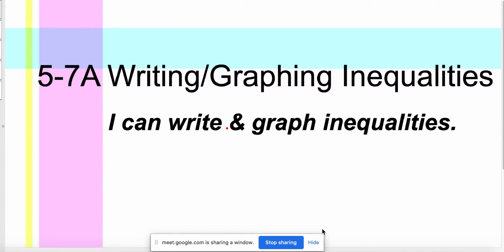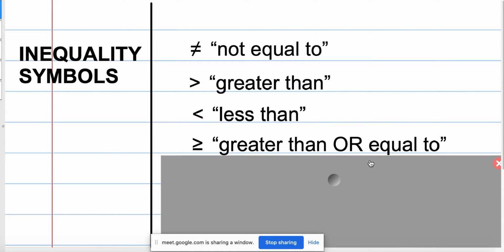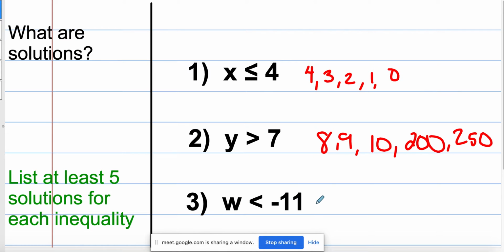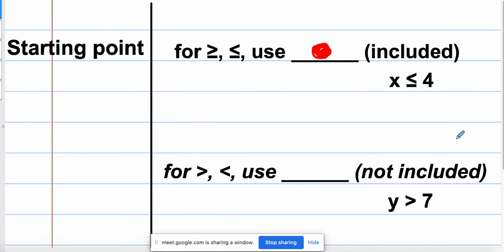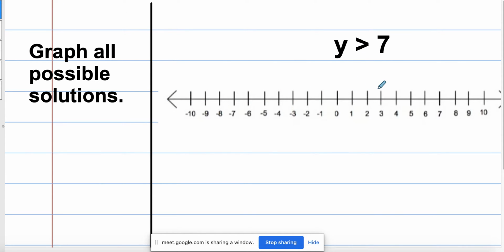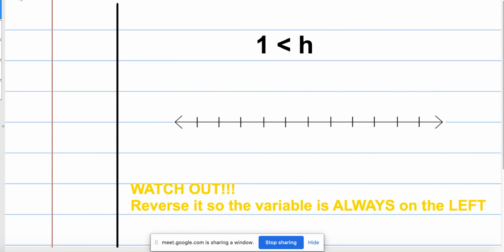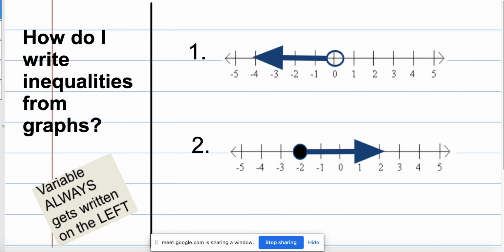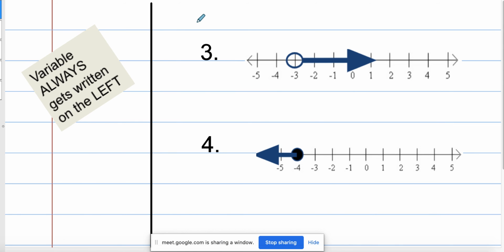7th Grade Writing and Graphing Inequalities